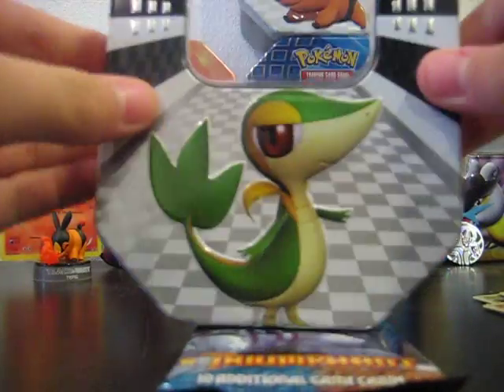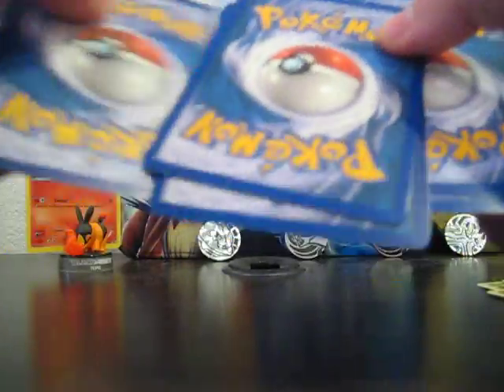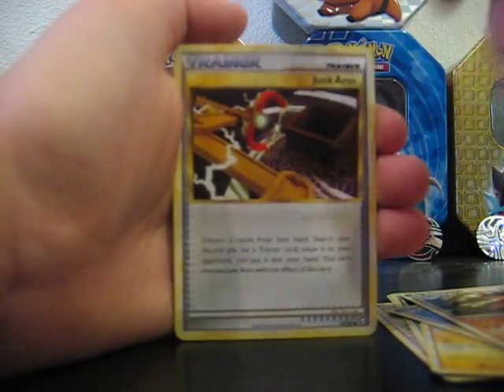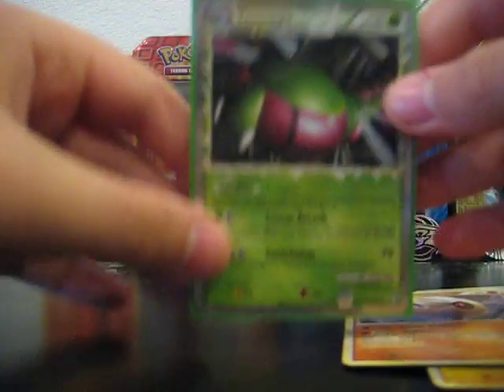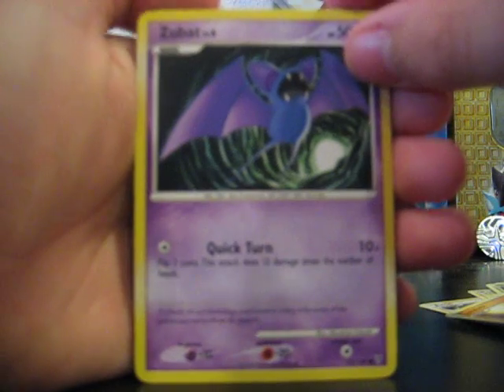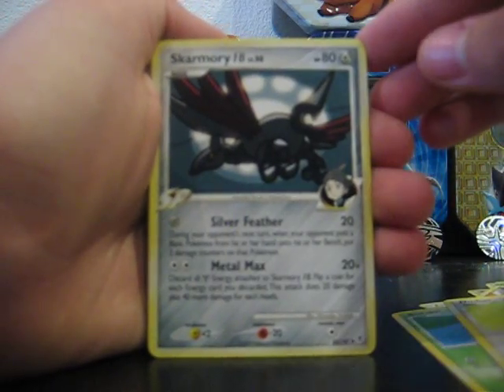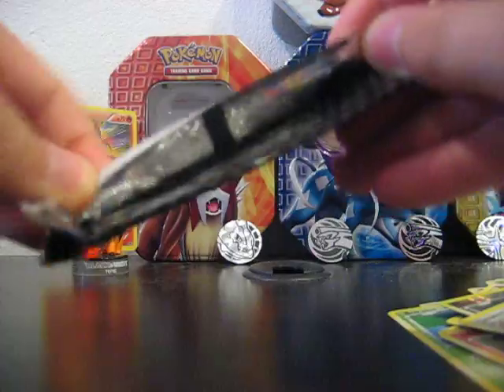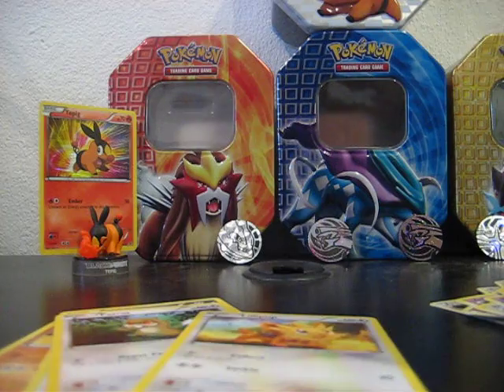Snivy Tin pt. 2